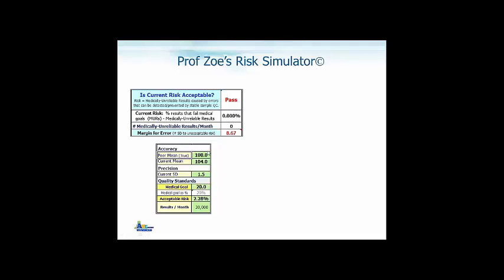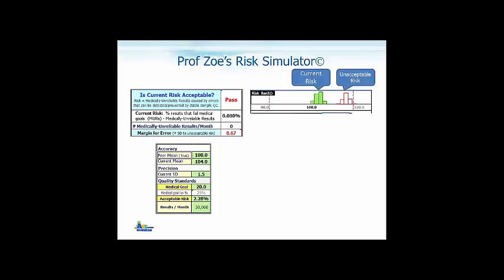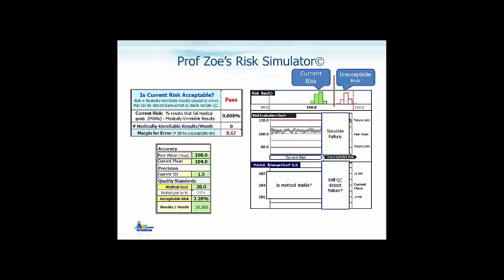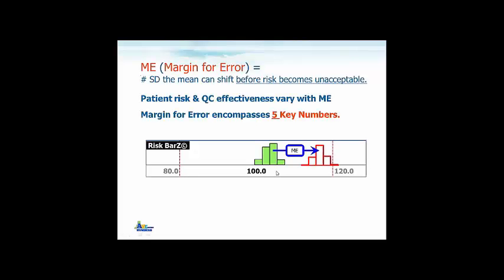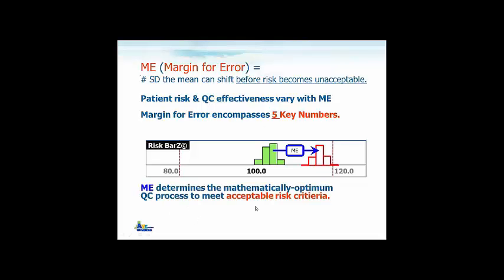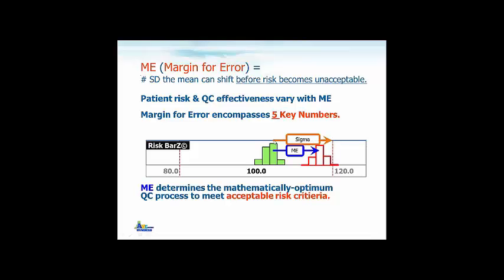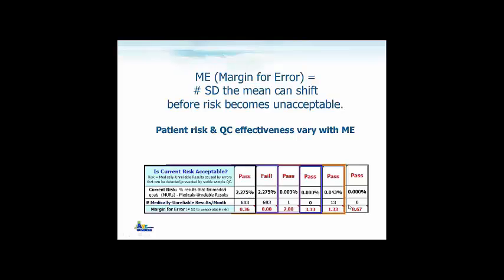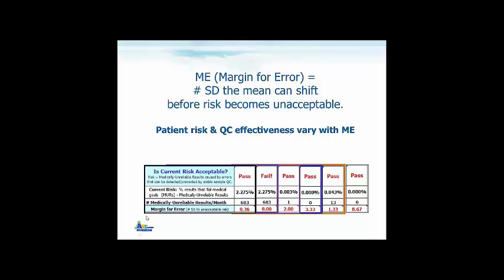Simulation of current risk and failure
Margin for error drives QC selection